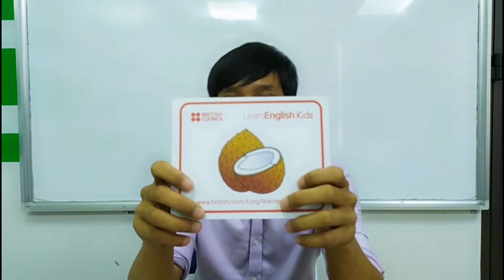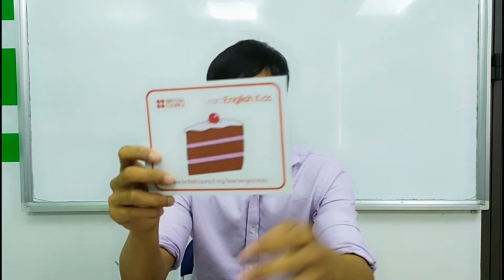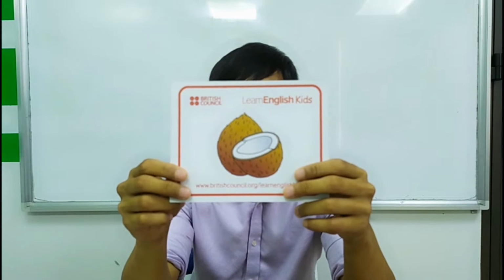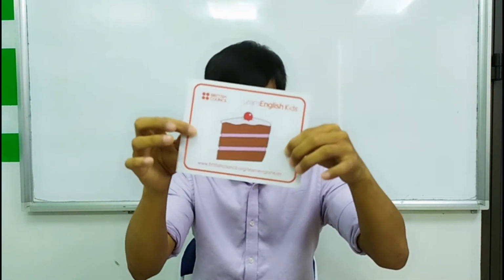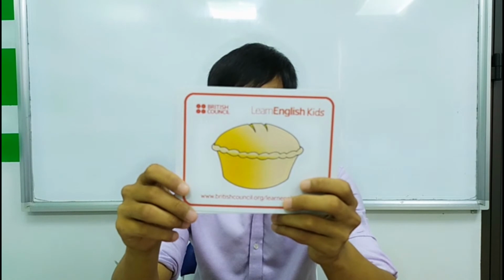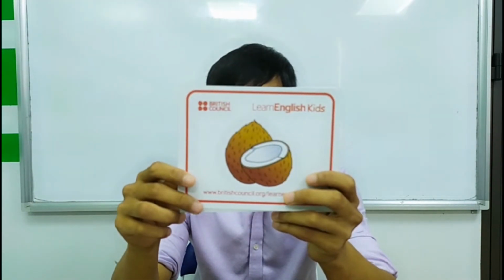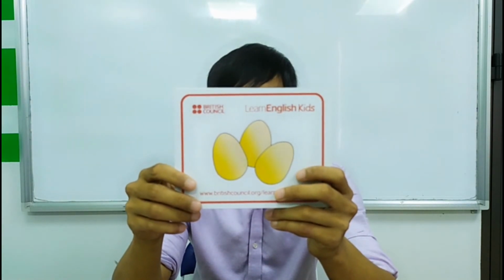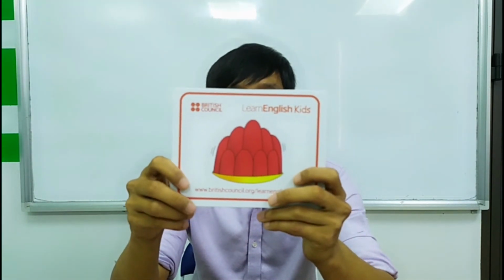Từ vựng tiếng Anh cho TRẺ EM lesson 40:eggs,pie,coconut,cake,ice cream,jelly